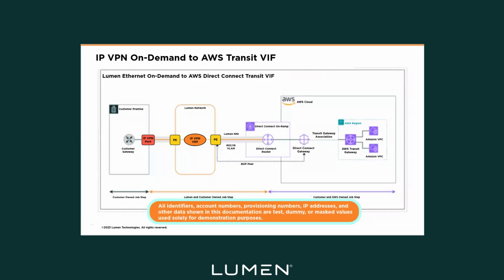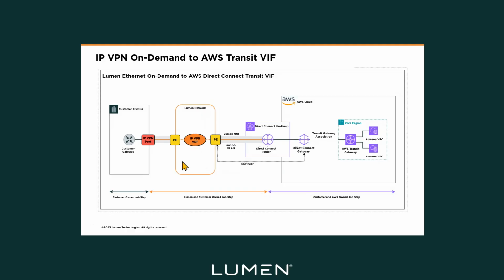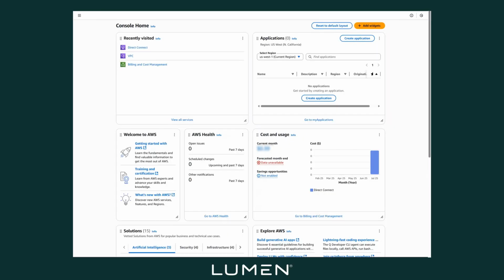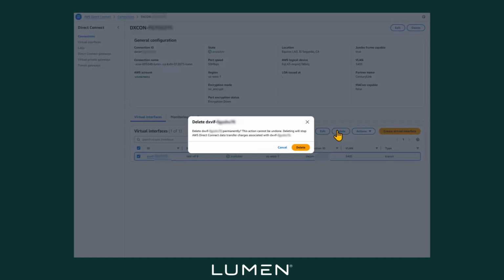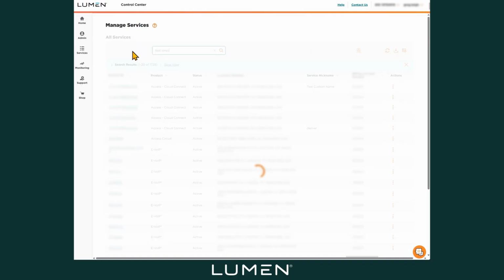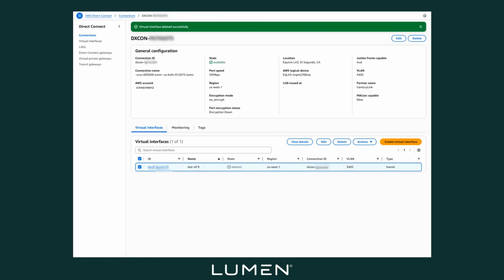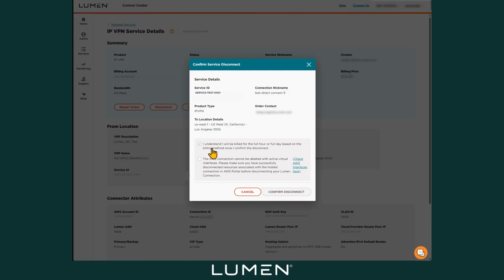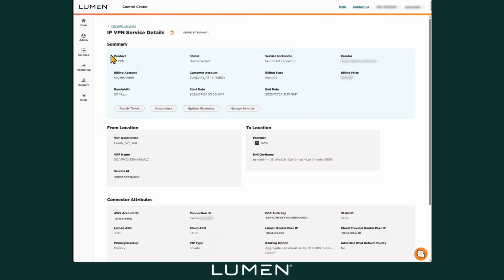Disconnecting an IP VPN On Demand connection to AWS using a transit VIF with Direct Connect Gateway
This video walks through disconnecting a transit virtual interface on Direct Connect Gateway feeding Transit Gateway. Because this setup serves multiple VPCs via a shared hub, we’ll show you how to deregister cleanly and preserve stable, shared routing as you manage changes.